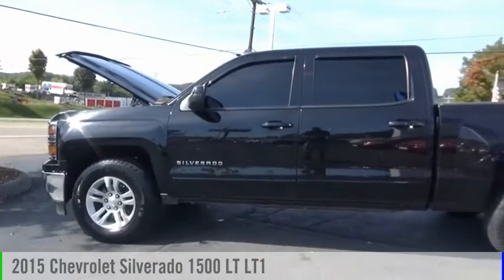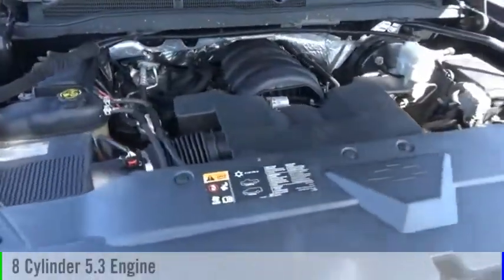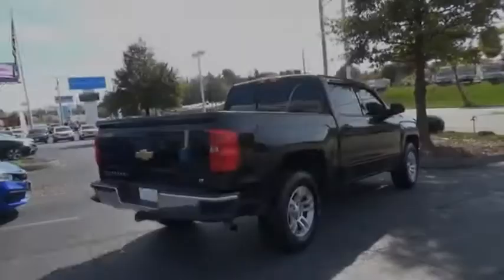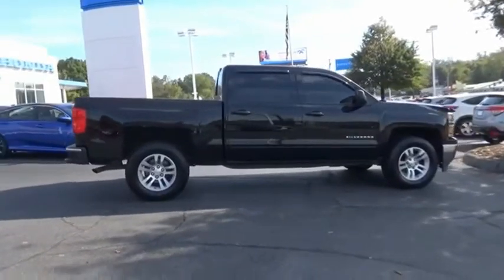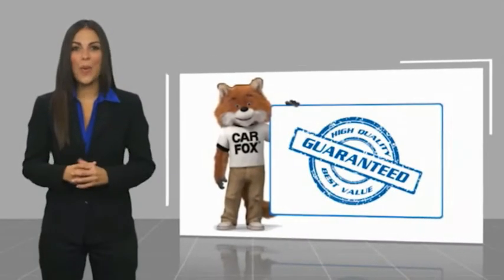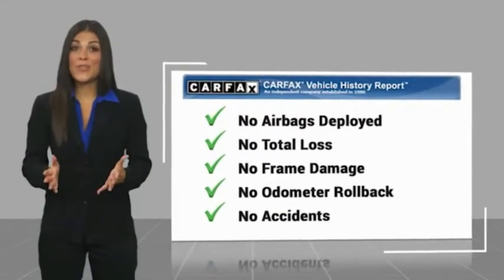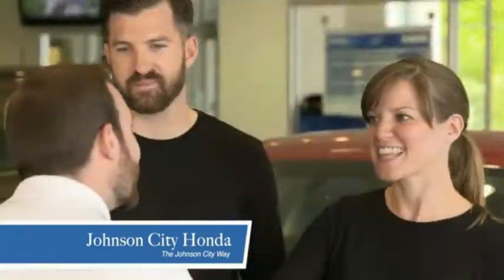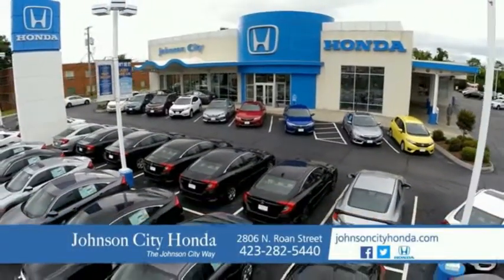2015 Chevrolet Silverado 1500 LT LT1 Used H50168A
2015 Chevrolet Silverado 1500 LT LT1

Clean CARFAX. Black 2015 Chevrolet Silverado 1500 LT LT1 4WD 6-Speed Automatic Electronic with Overdrive EcoTec3 5.3L V8 Silverado 1500 LT LT1, 4D Crew Cab, EcoTec3 5.3L V8, 6-Speed Automatic Electronic with Overdrive, 4WD, Jet Black w/Leather Appointed Seat Trim.Recent Arrival!The Johnson City Way.Reviews:  * Powerful, fuel-efficient engines; many available configurations; well-built, comfortable interior; quiet highway ride. Source: Edmunds  * If you don't already like the 2015 Silverado for the mere fact that it's a Chevy, this pickup makes a compelling case for itself with a sophisticated yet intuitive infotainment system, refined interior and an available V8 engine with class-leading power output. Source: KBB.com  * The Silverado is the truck you know and trust. The modern body is chiseled and sleek at the same time. The dramatic stacked double grille in front is complimented with vertically stacked headlights on either side, outlined in chrome. The bumper is contoured as well. Also, its tough persona is further accentuated by the geometric lines of its new sculpted fenders and dual power dome hood. The Silverado currently comes in three models: Short Box Crew Cab, Standard Box Crew Cab, and Standard Box Double Cab. Each has six trims with the 1WT as the Base and the LTZ Z71 as the top-of-the-line option. Knowing that it's what's under the hood that counts, the Silverado is stacked with impressive engines. The 1WT, 2WT, LT, and LT Z71 come standard with the 4.3L EcoTec3 V6, with 6-speed automatic transmission. The LTZ and LTZ Z71 come standard with the 5.3L EcoTec3 V8, which is also an option for the other trims. Don't forget the 6.2 EcoTec V8 with 420hp. The Max Trailering Package, offered with both V8 engines, offers class-leading trailering capacity of up to 12,000 pounds. The ride is quiet and the interior more comfortable than ever. The center controls have been updated with an improved layout and are easy to reach. Chevy's MyLink system is an extremely in